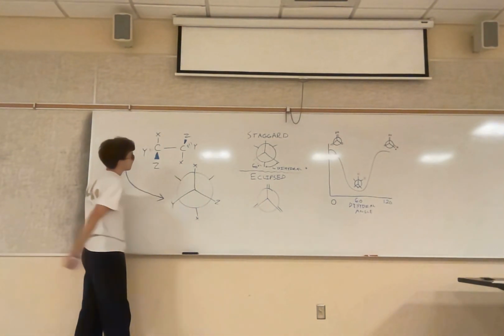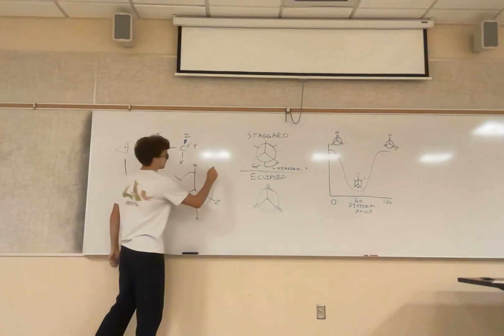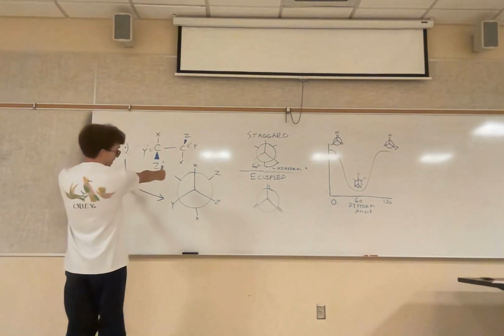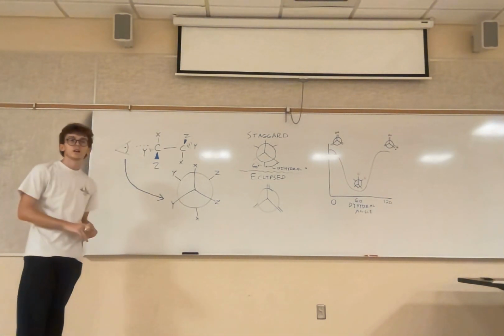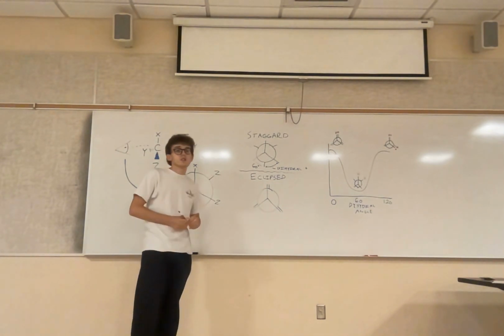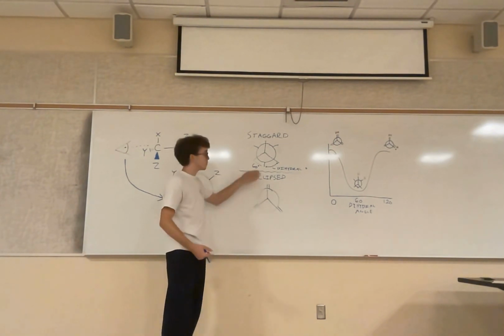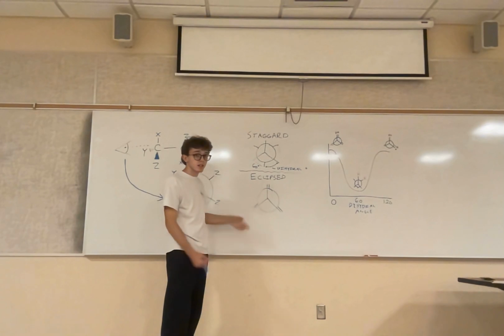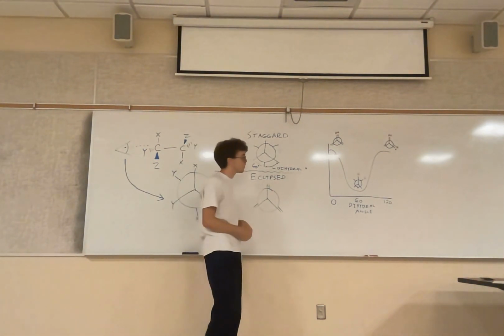Basic Introduction to Newman Projections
In this video, you will learn about Newman projections! Made by our favorite chemist Melvin Newman!!!